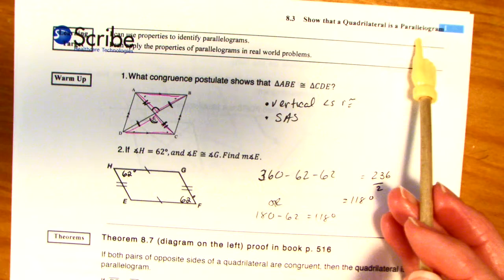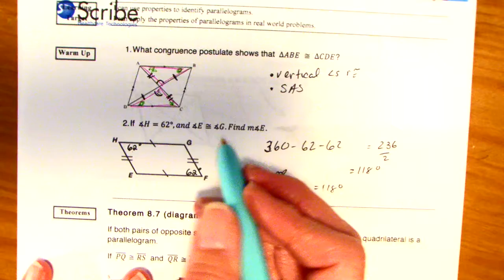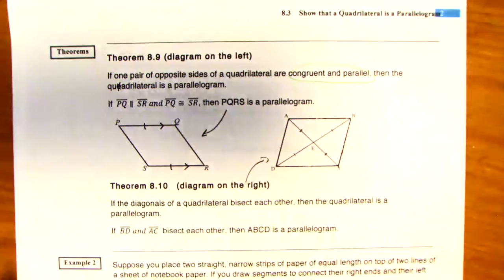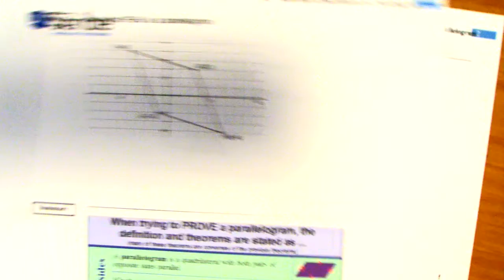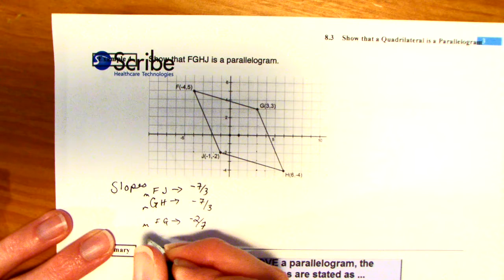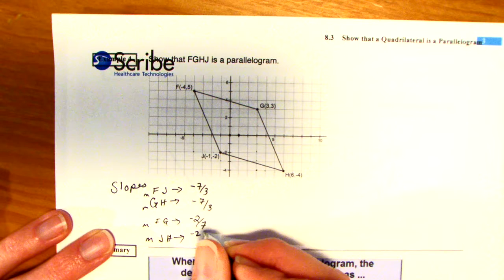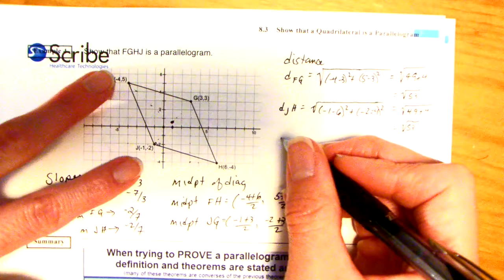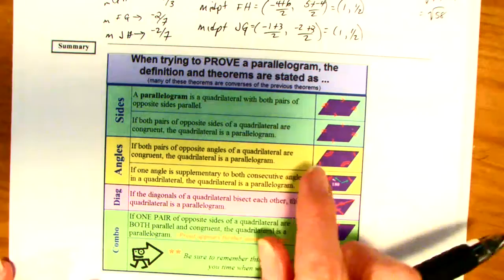Geo 8 3 notes